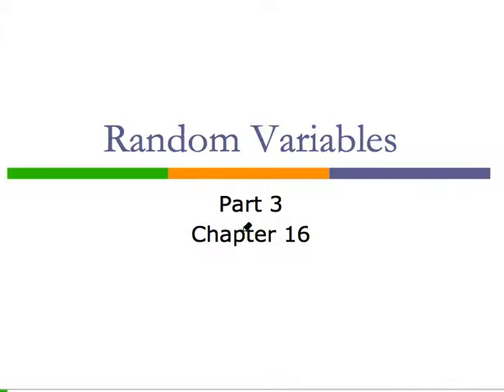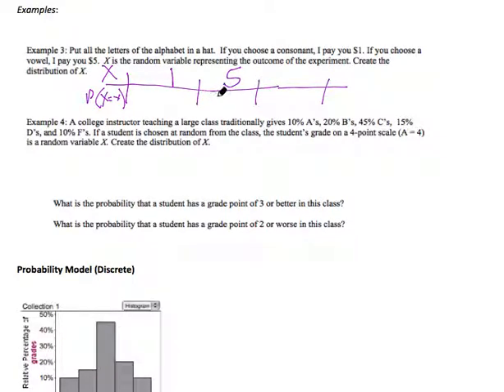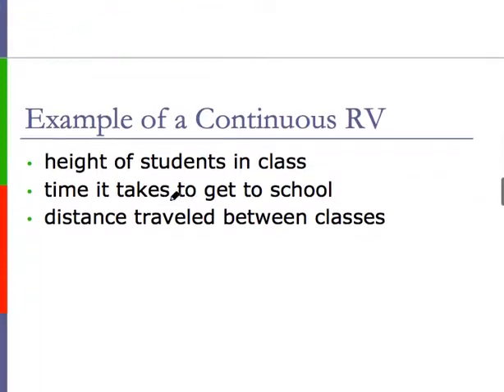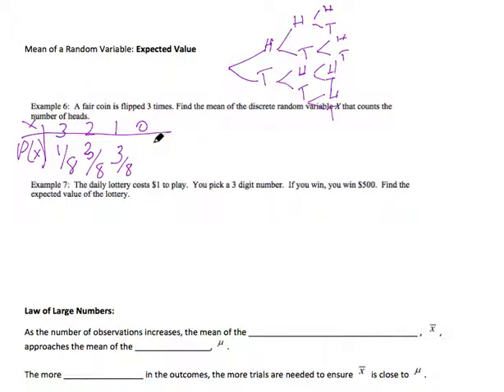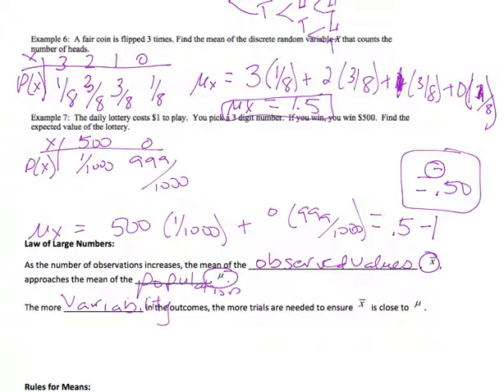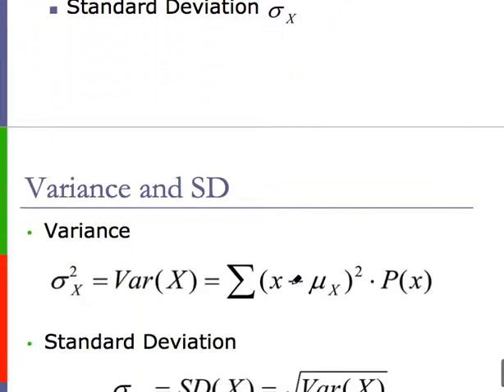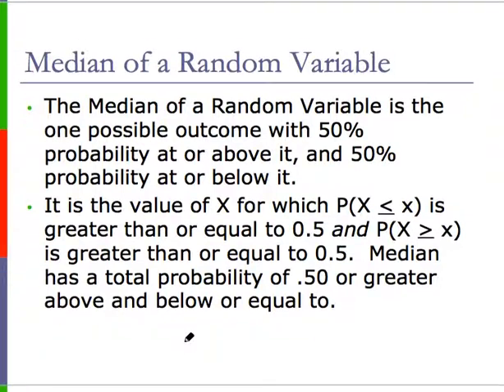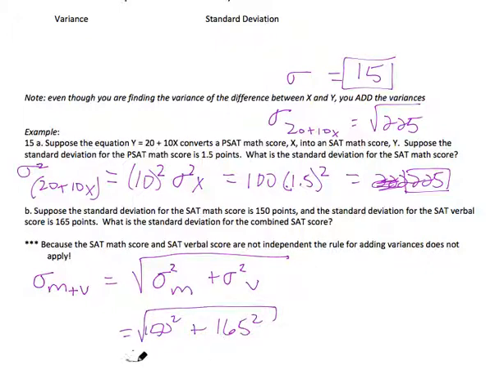ch 16 notes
ch 16 BVD